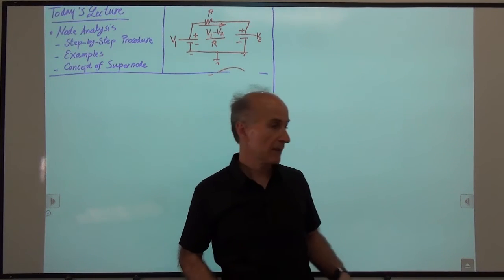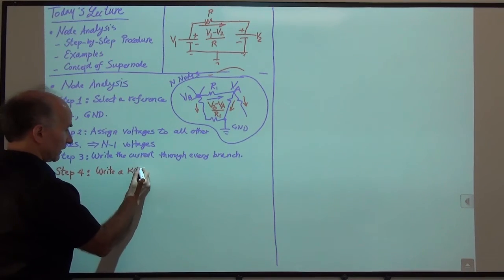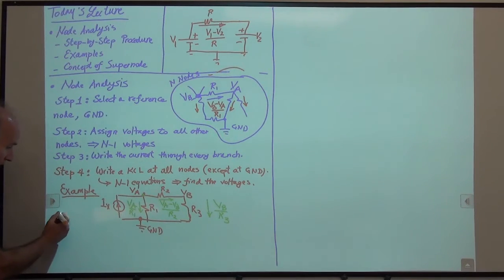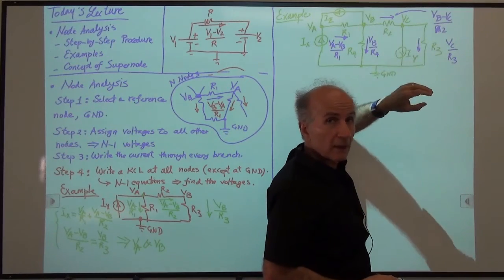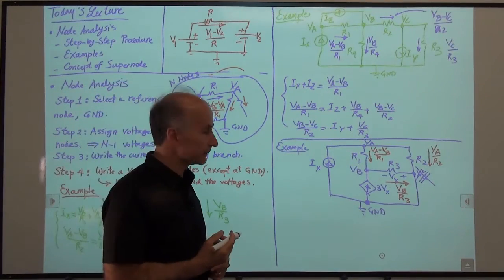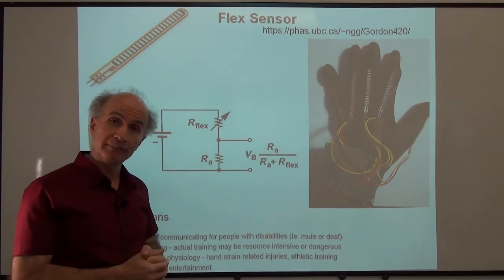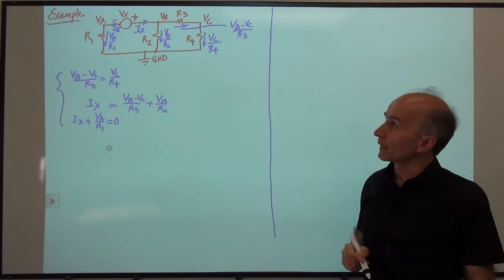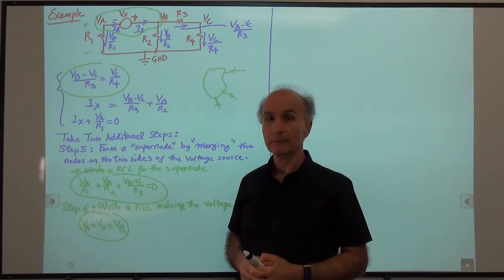Razavi Basic Circuits Lec 6: Node Analysis, Supernodes